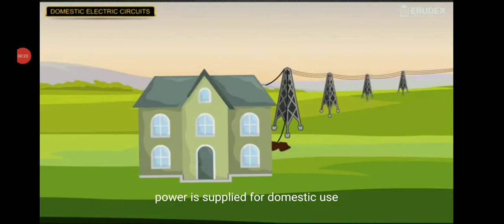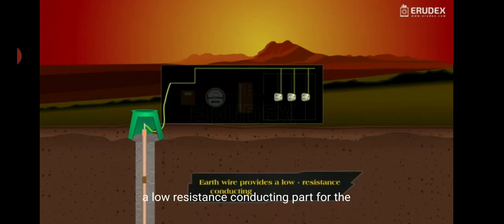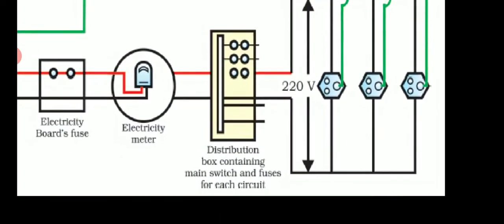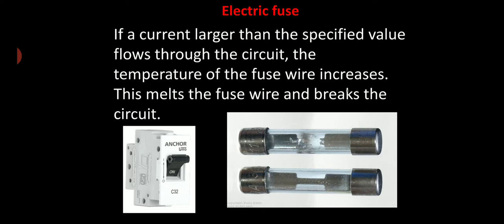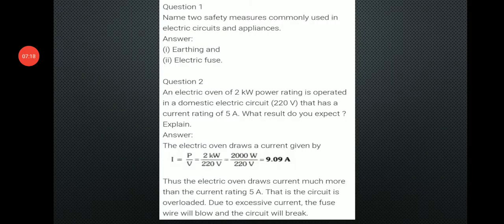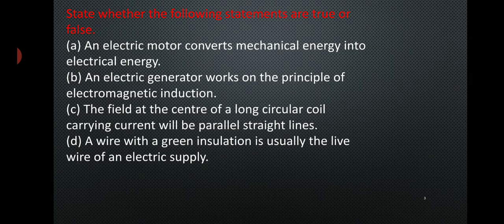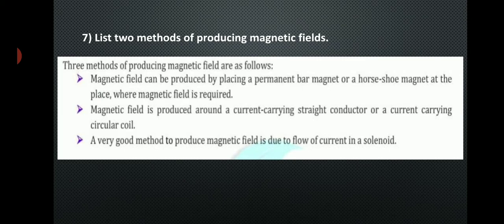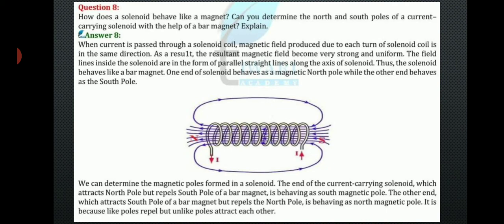Domestic electric circuit (chapter 13) and explanation of Q/A